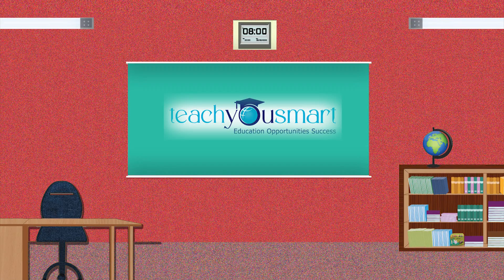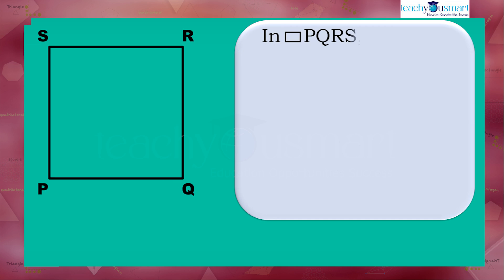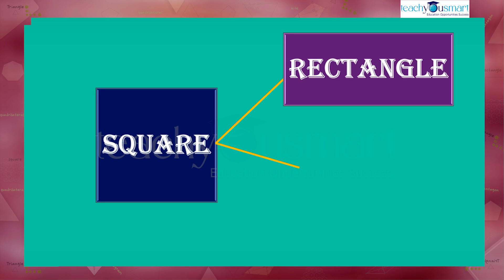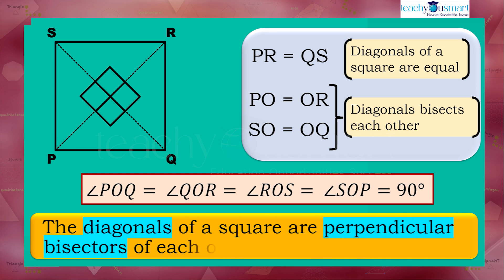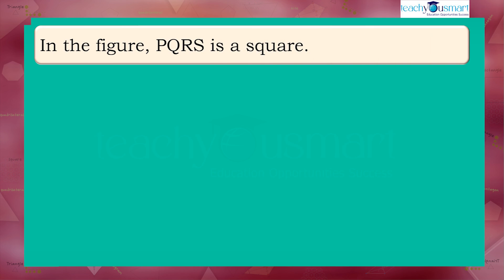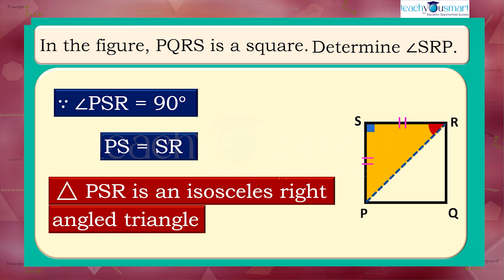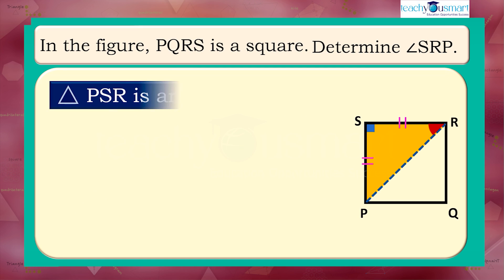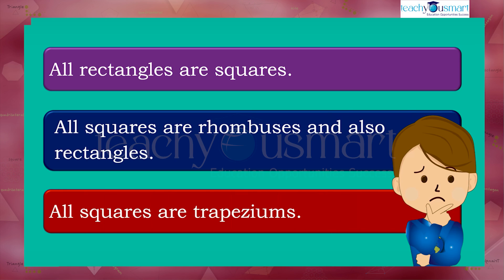Understanding Quadrilaterals | Square and Its Properties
Teachyousmart explains, Square - its properties and application, with the help of an activity.